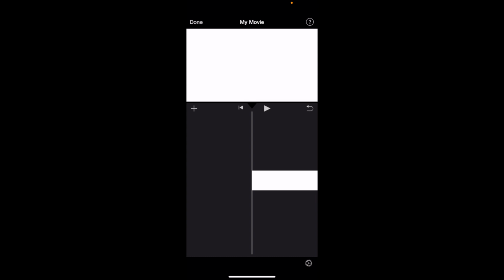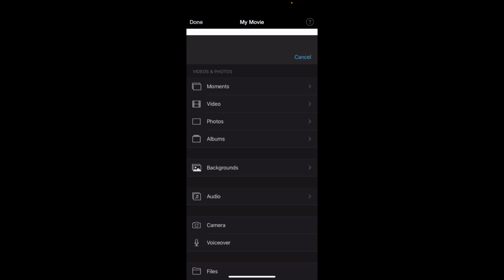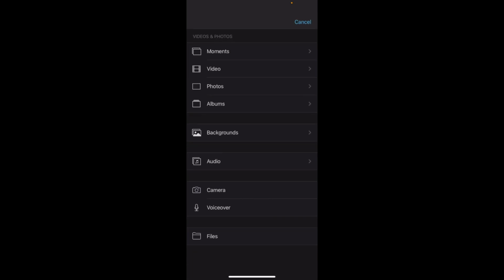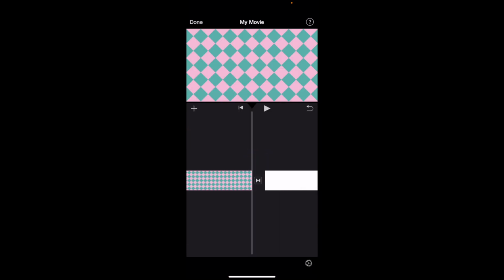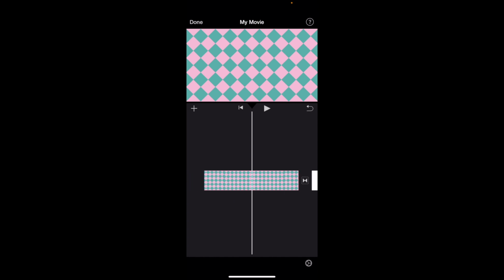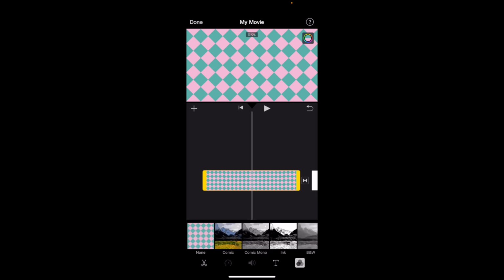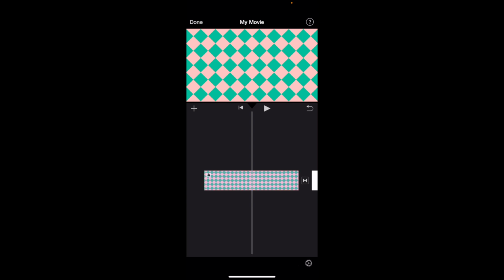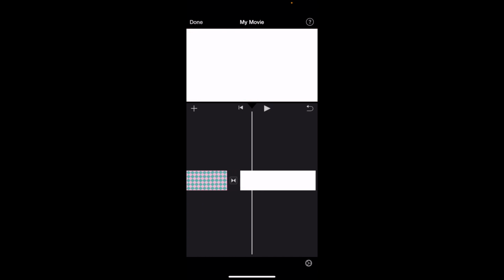How To Add A Filter To A Video In iMovie | Step By Step Guide - iMovie Tutorial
Enhance your videos with filters in iMovie using this easy-to-follow tutorial. Ideal for iMovie users looking to add a creative touch to their video projects. This guide provides step-by-step instructions on applying and customizing filters in iMovie.

How To Add A Filter To A Video In iMovie

Select Your Project: Choose the project you want to apply a filter to or create a new project.

Step 2: Choose Your Video Clip

Select a Clip: In your project timeline, click to select the video clip you want to add a filter to.

Step 3: Access Filter Options

Navigate to Filters: With your clip selected, click on the filter icon (three overlapping circles) in the toolbar above the viewer.
Browse Filters: Explore the available filters in iMovie to find one that suits your video’s style and tone.

Step 4: Apply a Filter

Choose a Filter: Click on a filter to preview it on your selected clip.
Apply the Filter: If you’re happy with the preview, click on the filter again to apply it to your clip.

Step 5: Customize the Filter (Optional)

Adjust Filter Settings: Some filters may offer additional settings for customization. Adjust these settings to achieve the desired effect.

Step 6: Preview Your Video

Review the Effect: Play back your video to see how the filter enhances your clip.
Make Adjustments: If necessary, try different filters or adjust settings until you achieve the desired look.

Complete Your Edits: Once you’re satisfied with the filter effect, finalize your other edits.
Export Your Project: Export your video project by clicking the "Share" button and choosing your preferred format.